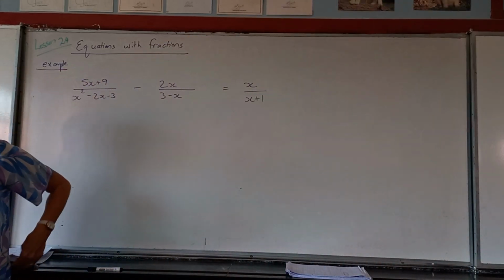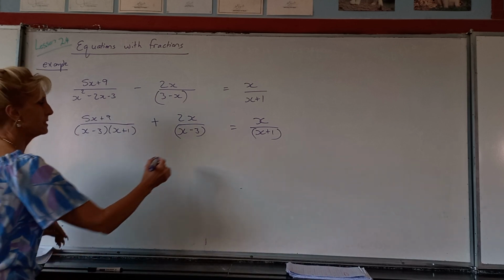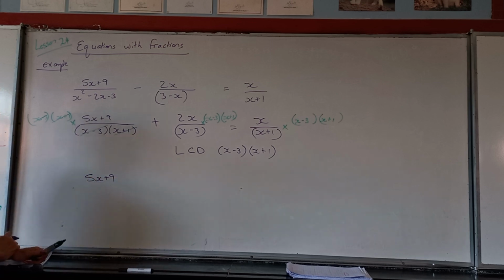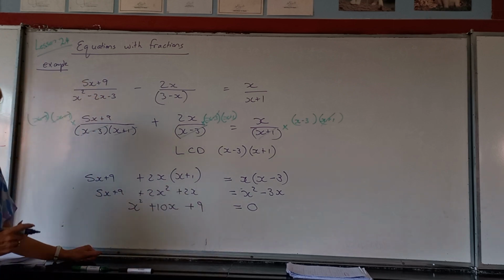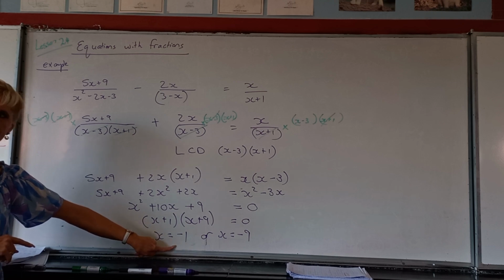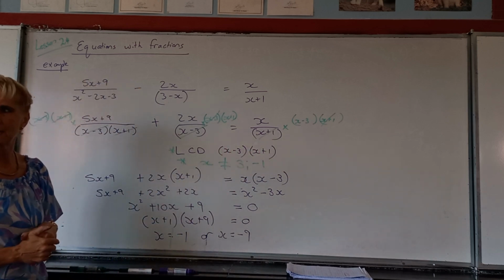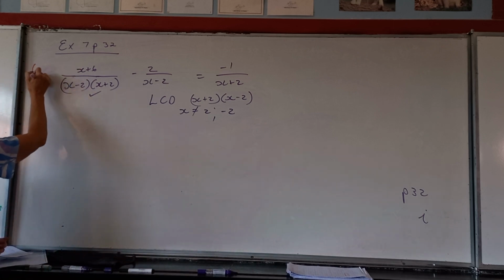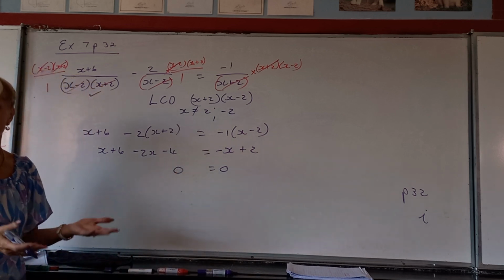Allies Mathematics 2023 Grade 11 - 24 - Equations with fractions